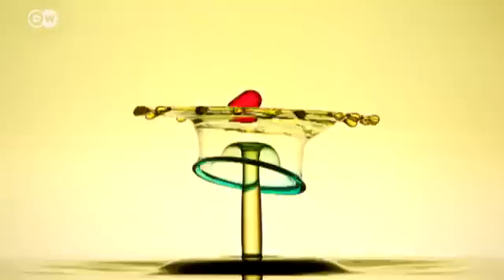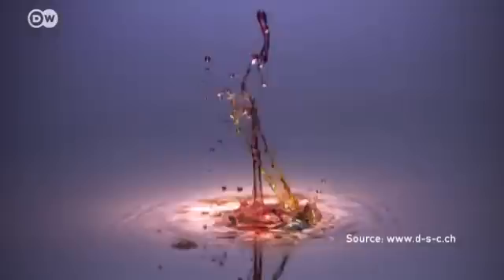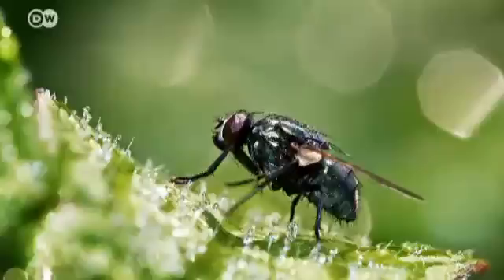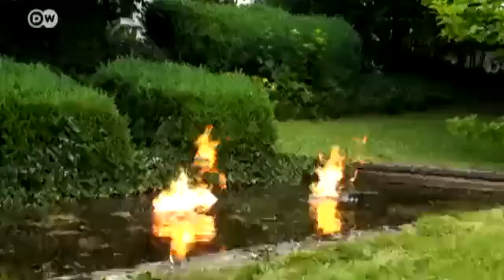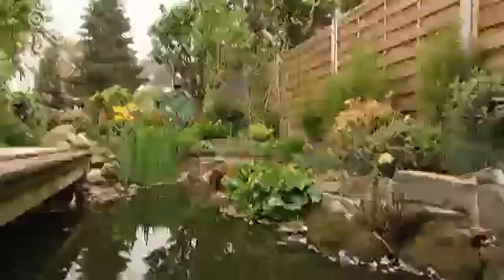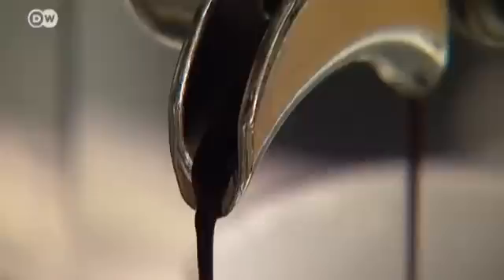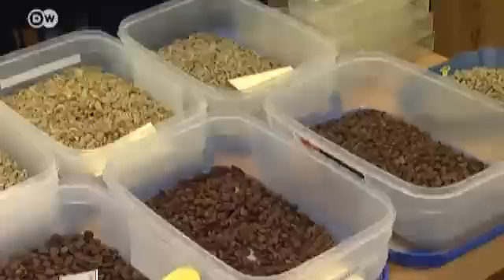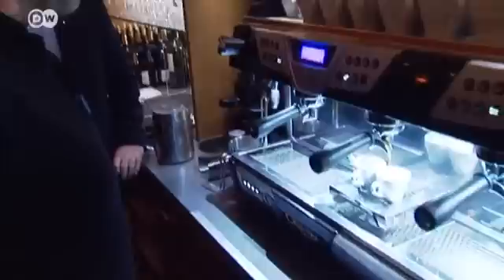Highlights of the week | Euromaxx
In this edition: Pop Songs To Pop Art British artist Tim Wakefield makes his living by transposing segments of the sound waves of popular songs on to a canvas.Special Effects For Your Garden: Judith Mann is a pyrotechnician who uses her skills to create special effect installations for the backyards of her clients. Tobias Bräuning focuses on minute detail - often not seen with the naked eye. Hamburg Coffee-Making Academy: Coffee is Germany's most popular beverage and there's a right way to make it, especially for cafés and restaurants catering to a demanding clientele. Filmmaker Jamie Stone: Film students Jamie Stone and Len Rowles from Britain have been raising eyebrows in the industry with their low-budget but highly professional fantasy picture,"Skyborn". Meissen China: Its trademark crossed swords are a real find for collectors all over the world.